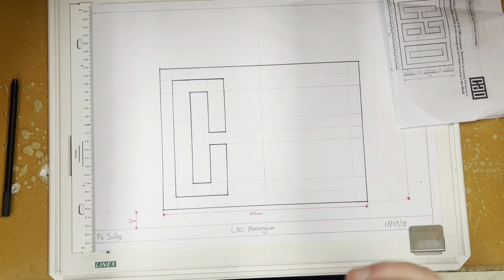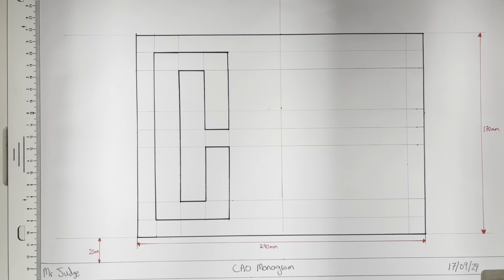First year CAO Question Monogram (Introduction Worksheet)